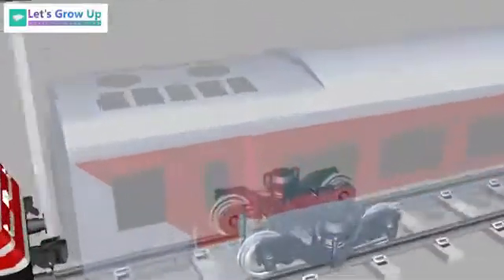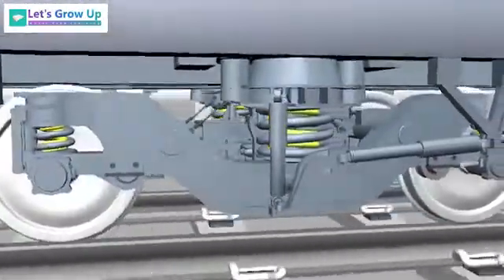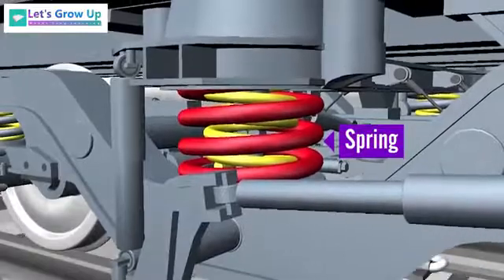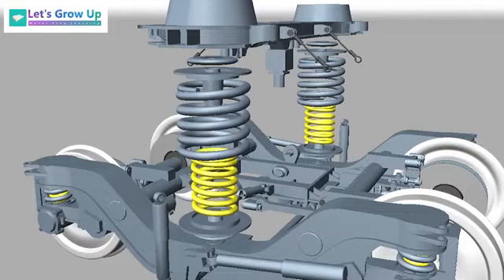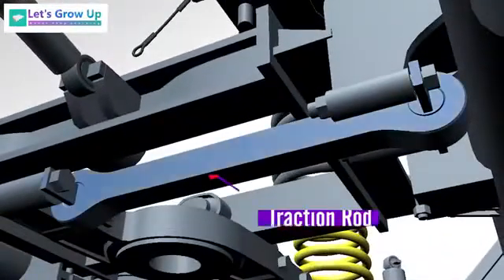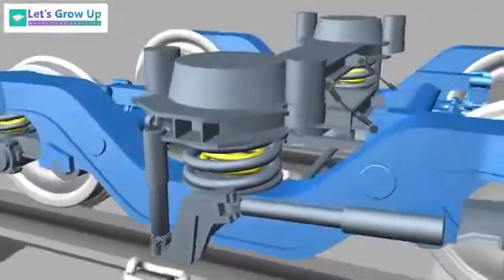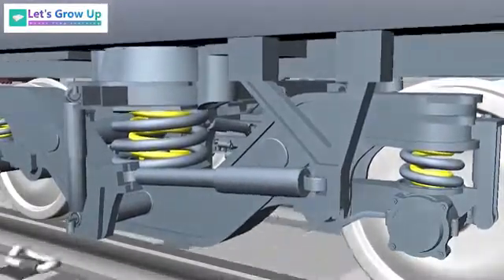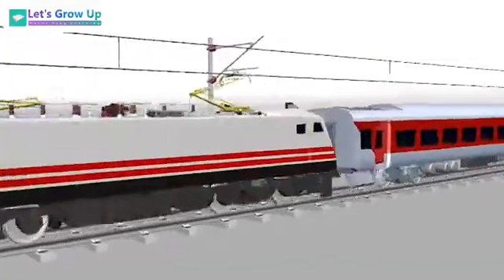LHB Bogie secondary Suspension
This video describes the Secondary suspension of LHB Bogie.